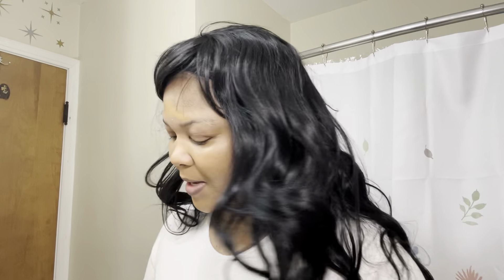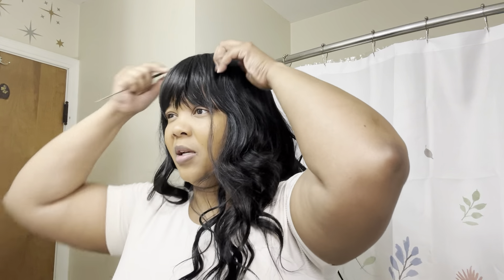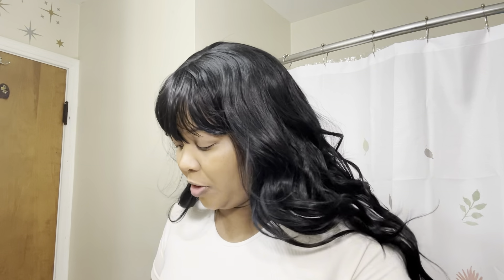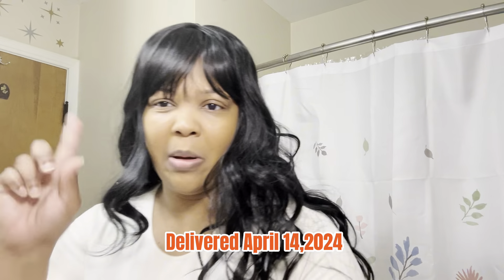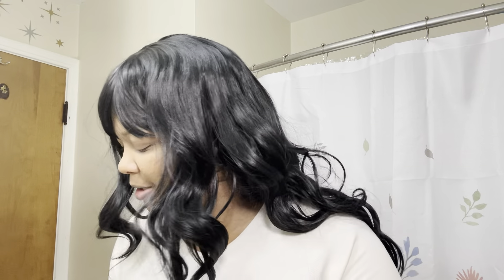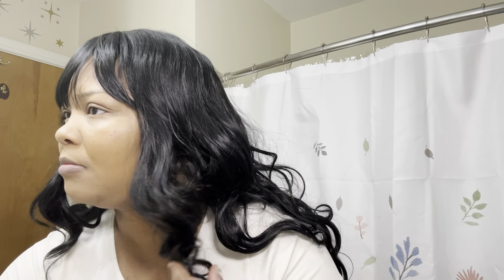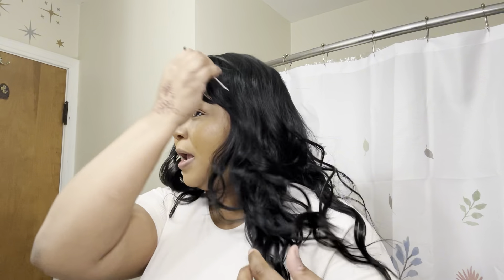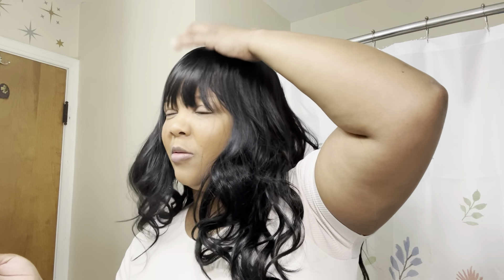HOW I DO MY AMAZON REVIEW AFTER RECEIVING FREE HAIR| AS A BEGINNER| DETAILS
In Todays video I will be showing you how I do an Amazon review as beginner. Ya girl been getting this free hair and I love that for me.

Cash app: $behaven

 + LI N K S

erugaga Wig with Bangs, Long...

Bluetooth remote

My name is Tiara , often known on YouTube as MinimumTiara .This channel is versatile. I vlog my life,  I show my first experience with learning how to do everything on my own, such as doing my own hair, nails, makeup lashes etc. Showing my subscribers that you don't have to be an expert at things, but if you give it a try, you might just be surprised as what you can do.

                               ᶫᵒᵛᵉᵧₒᵤMinimumTiara ❤